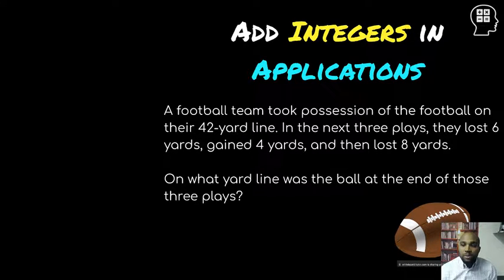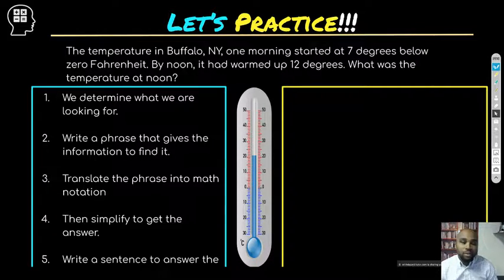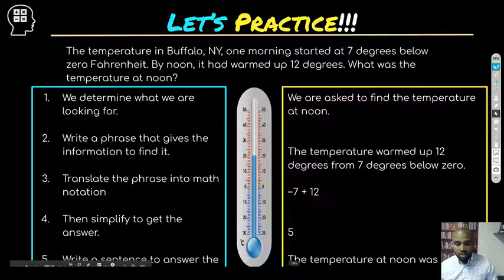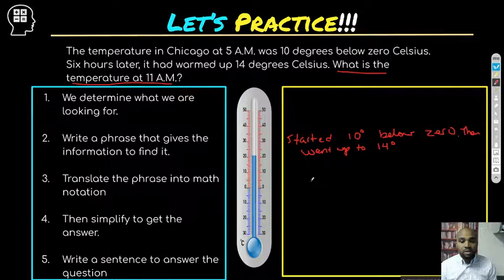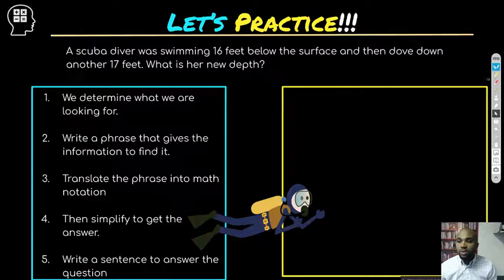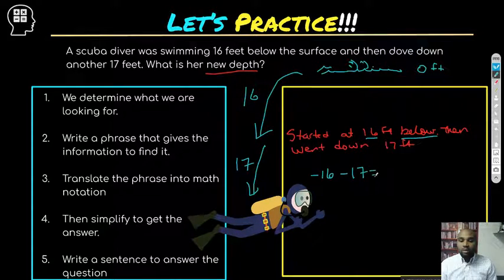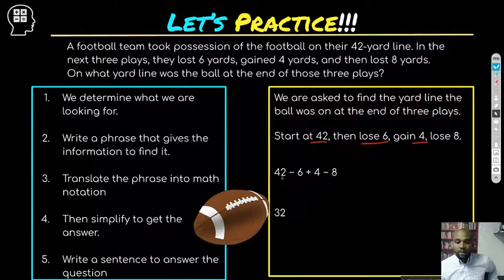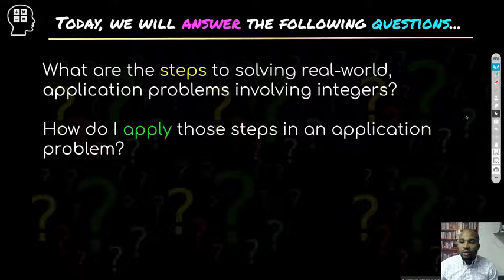How to Add integers in an Application problems | Pre Algebra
Ok, so you've done so integers problems. But what steps might you use to solve integers in application-type problems?